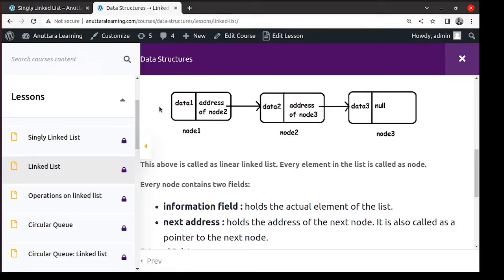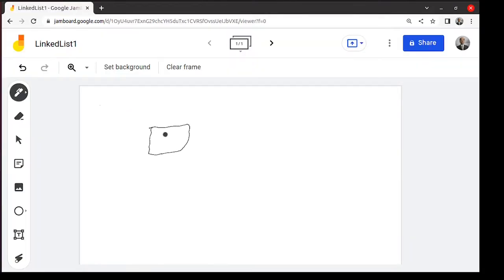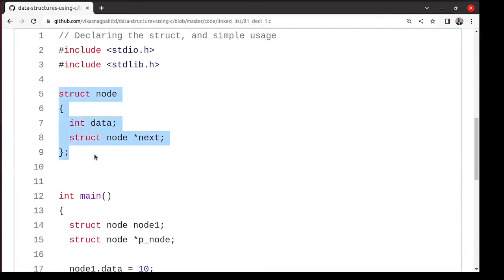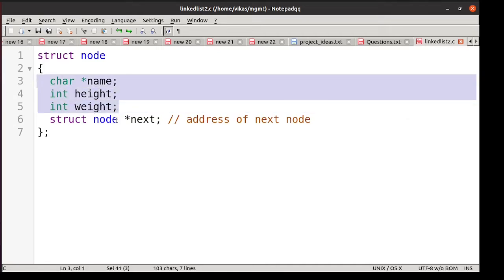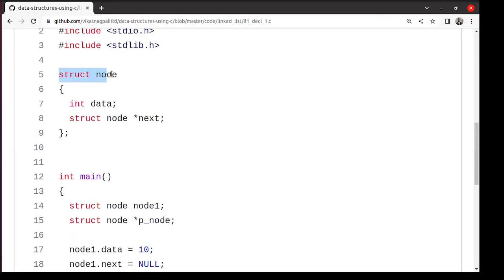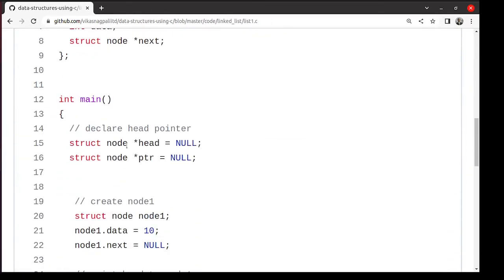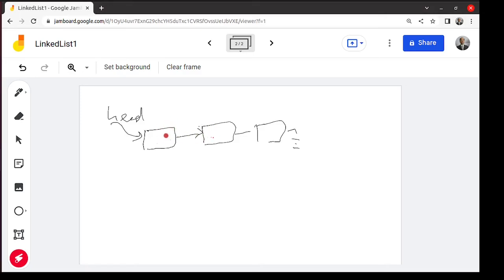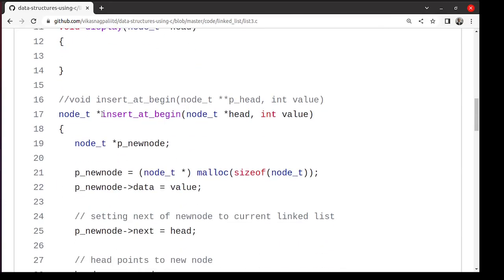Introduction to Linked List